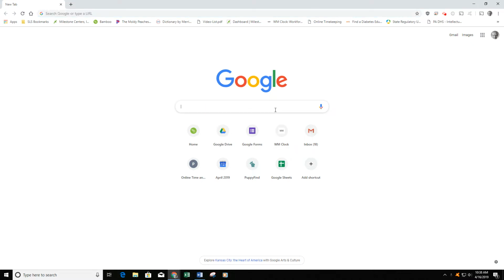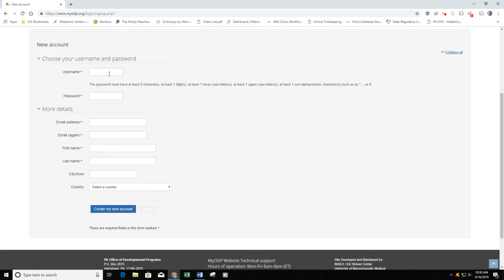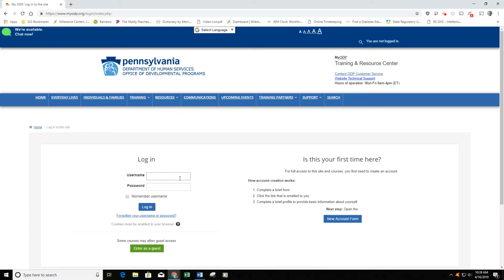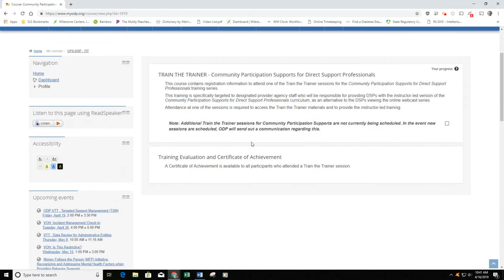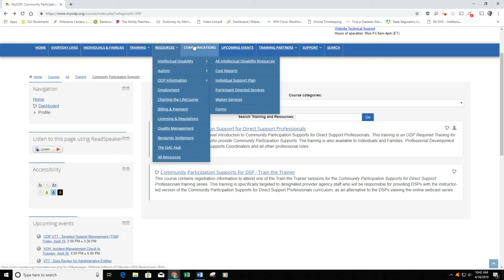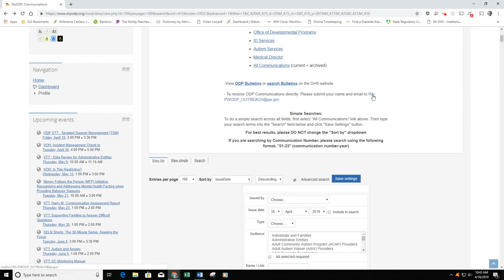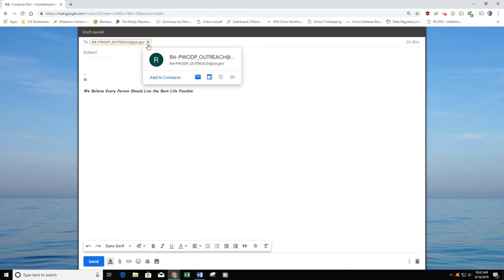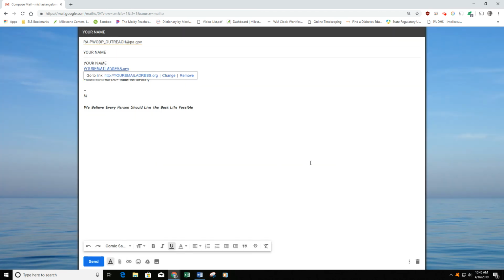Apr 16, 2019 10:46 AM